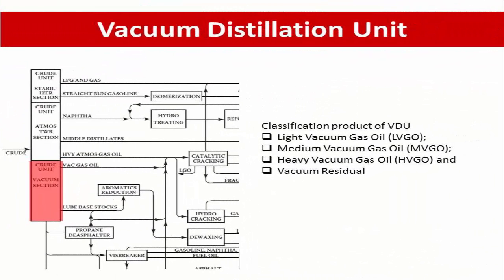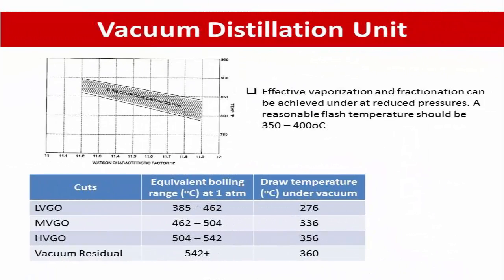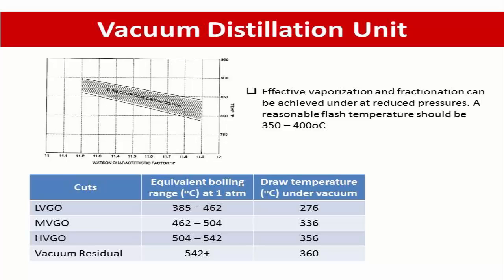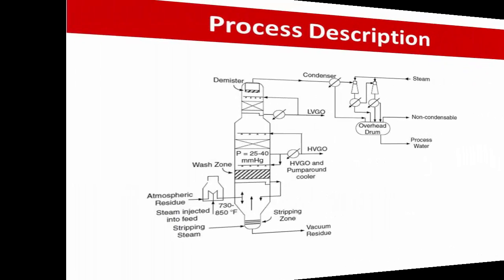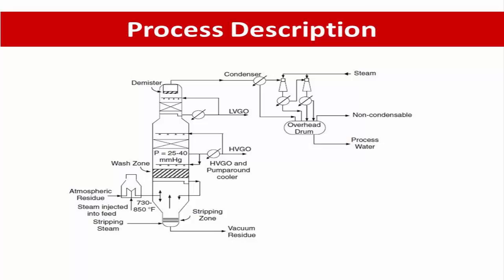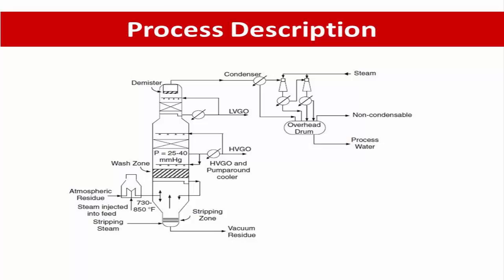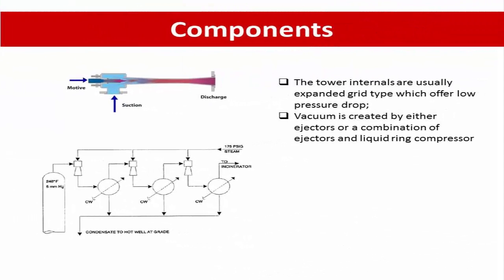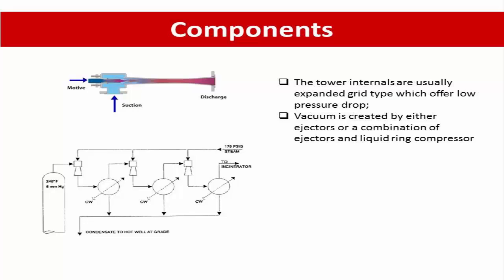Vacuum Distillation Unit